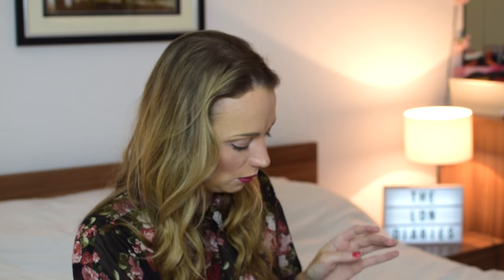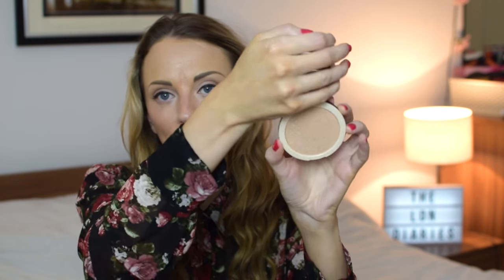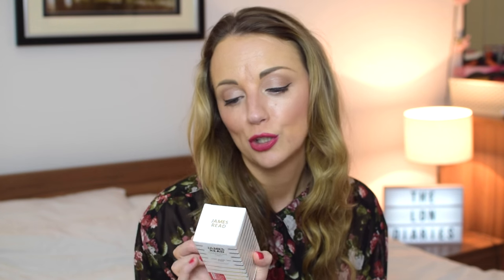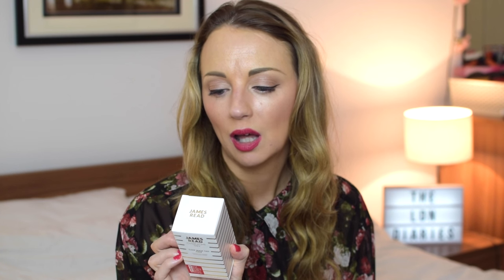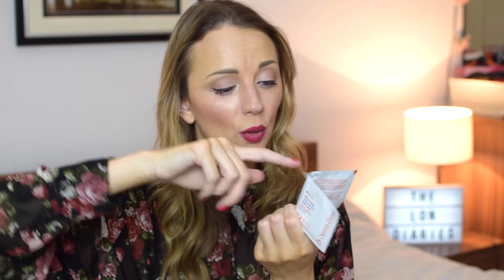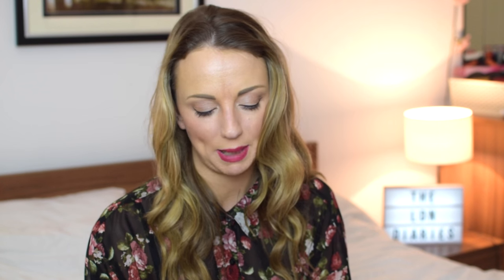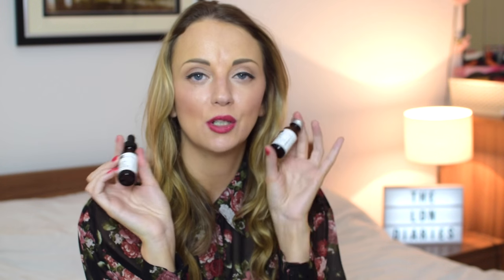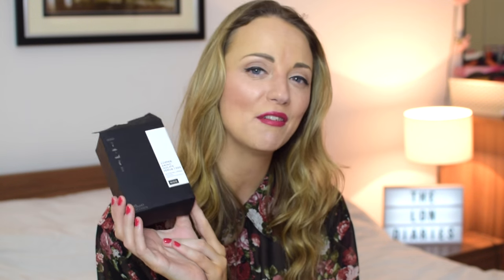WHAT'S IN MY GOODIE BAG? QVC Press Day SS16 | Paula Holmes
Come watch me unbag all the beauty products in my QVC press day bag and see my first impressions. Click 'show more' for all products mentioned.

PRODUCTS MENTIONED (all available at QVC or coming soon)

Dr Dennis Gross alpha beta Ultra Gentle Daily Peel
Benefit They're Real Tinted Primer
Aesthetic Medicine Institute Stop & Wow! Instant Skin Perfector
Doll 10 Effort Lash Mascara
Doll 10 CC Powder
Deborah Lippman Rich Girl
NOID Copper Amino Isolate Serum 1.00%
James Read Overnight Tan
Dr. Perricone Cold Plasma
ariane poole Under Eye & Face Brightener
Little Ondine Polish
B Brow Bar Eyebrow Gel in Cinnamon Spice
Sandy Bay Lime & Lemongrass Candle